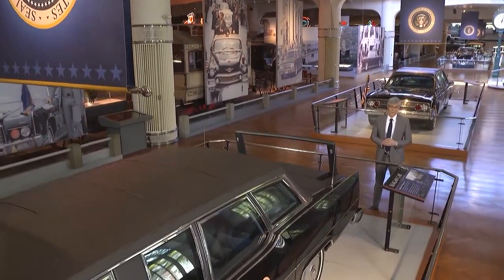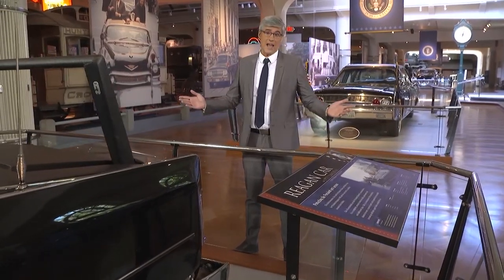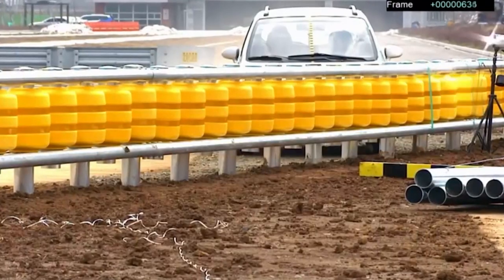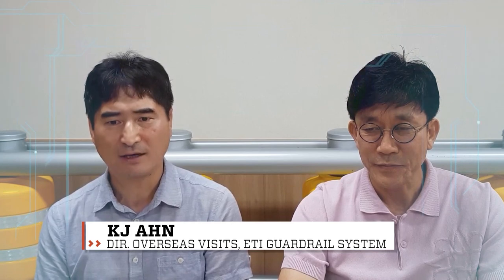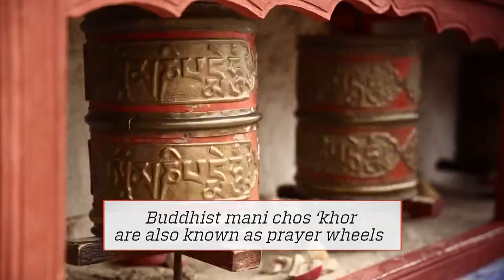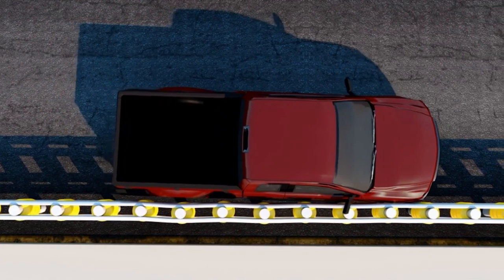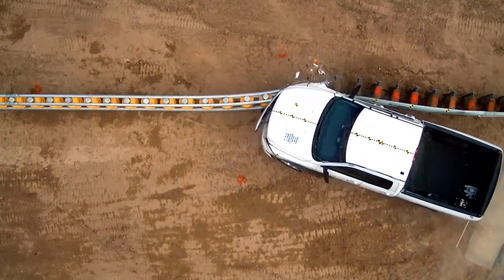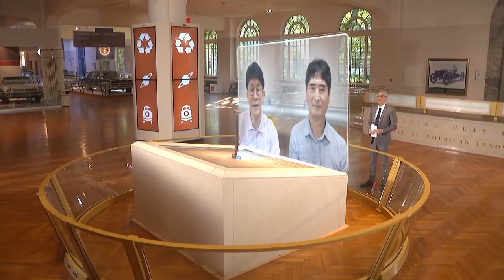Improving Road Safety with Rolling Barrier Guardrails | Innovation Nation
Rather than hard steel guardrails, ETI's Rolling Barrier Guardrail System uses energy absorbing rotating barrels to reduce the harsh impacts of car crashes.